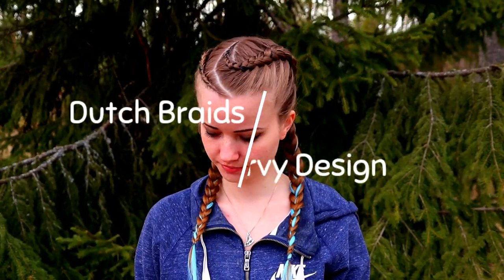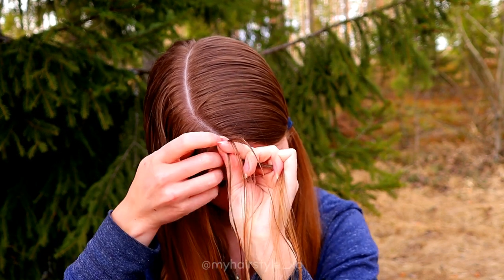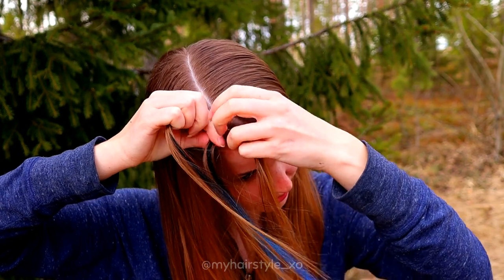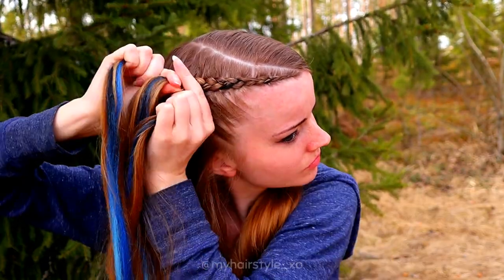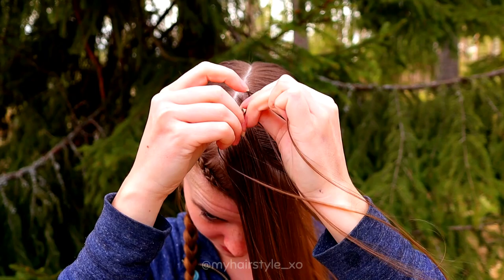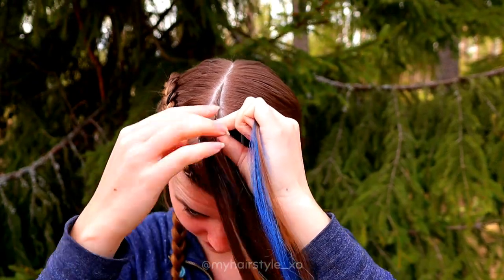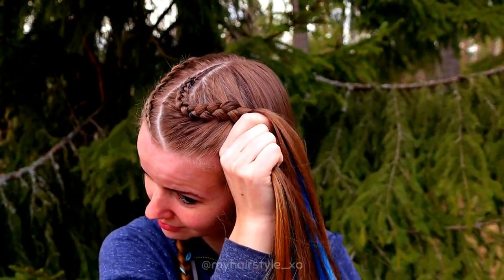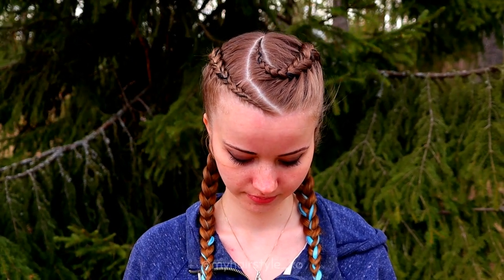Dutch Braids with Curvy Design | Easy Hairstyles for Long Hair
Easy and fun dutch braid combo with curved design on the front! Dutch braid cornrows are great and beautiful style to get your hair up and go to daily activities!